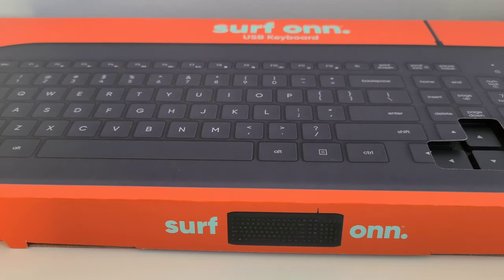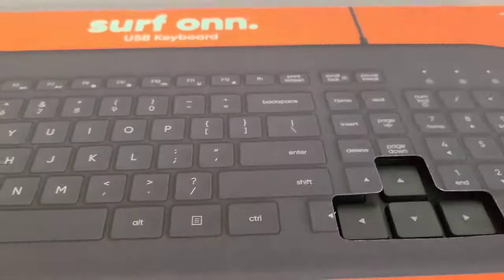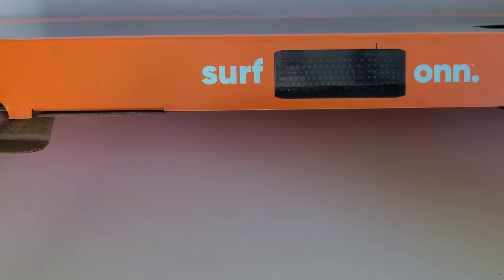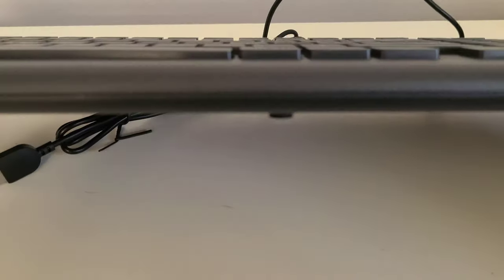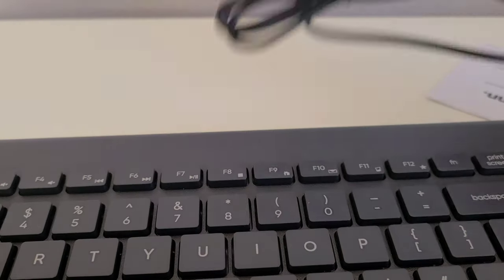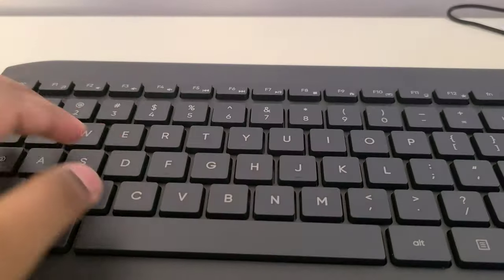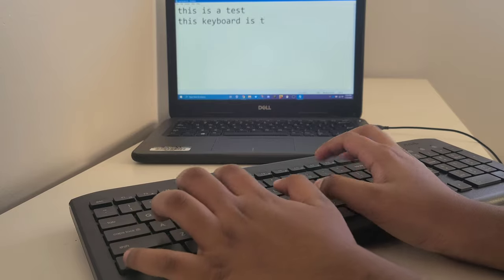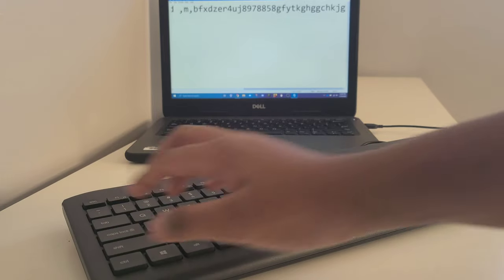Worlds Cheapest Keyboard?? Walmart $10 keyboard unboxing/review.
This might be the worlds cheapest keyboard you can find in stores.

Timestamps:
0:00 intro
0:12 story 1
0:59 box
2:12 story 2
2:40 unboxing
6:23 review

Lightslicer GandP
LightslicerGP
My Minecraft:
LightslicerGP
My Roblox:
Lightslicer_GandP
My Mixer:
LightslicerGP
Lightslicer GandP